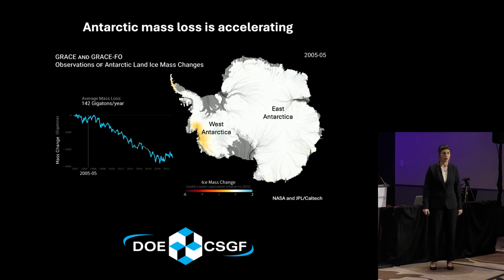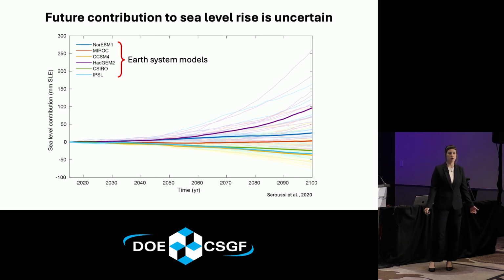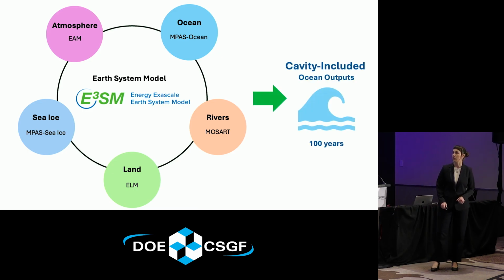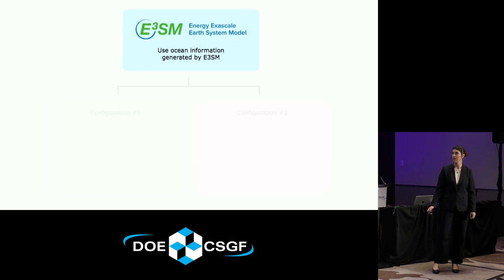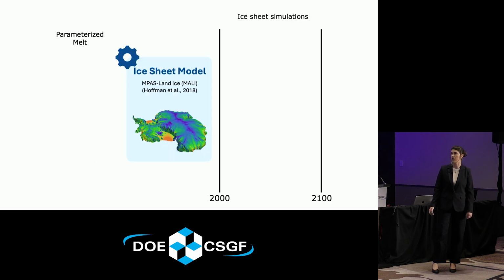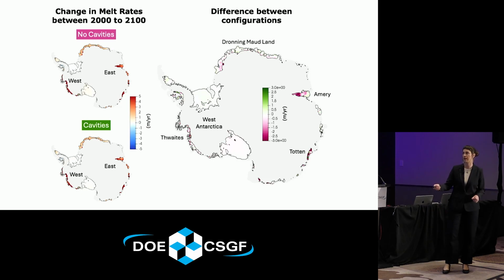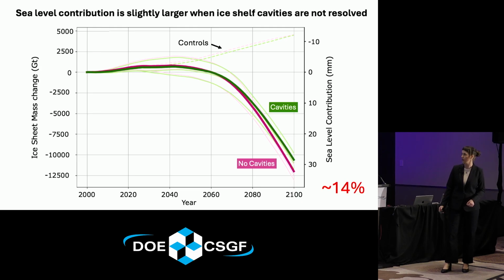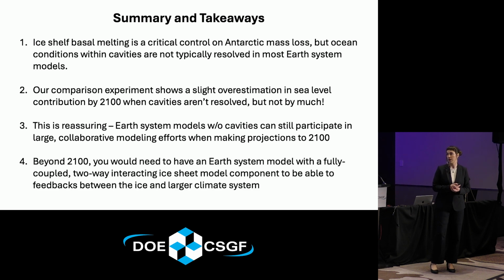DOE CSGF 2025: Courtney Shafer — Outgoing Fellow Talk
Outgoing Fellow Talk given by Courtney Shafer at the 2025 DOE CSGF Annual Program Review.